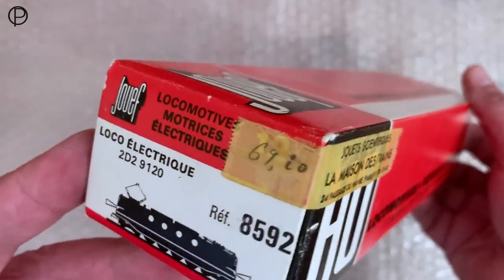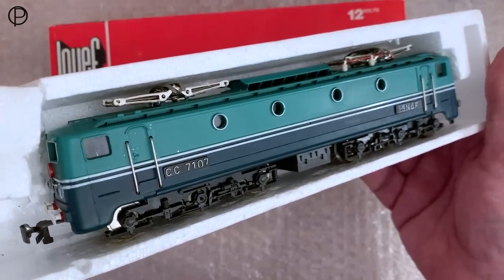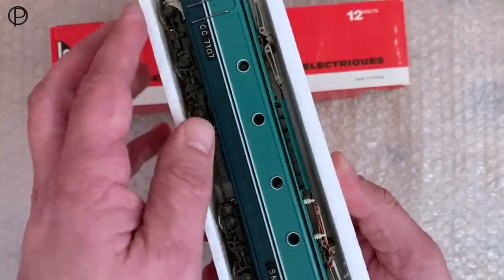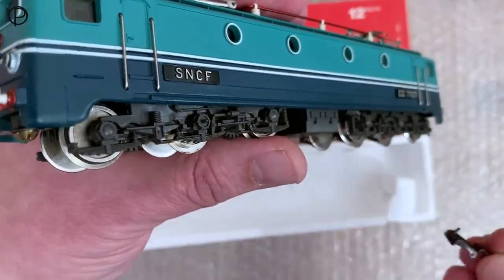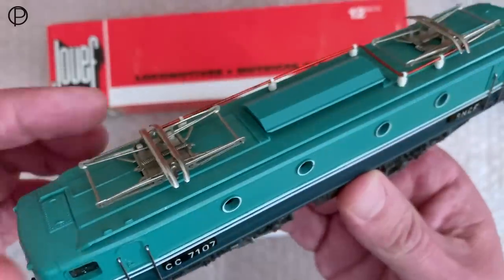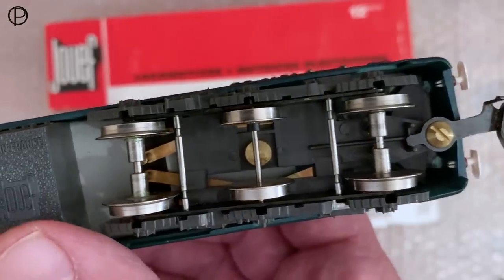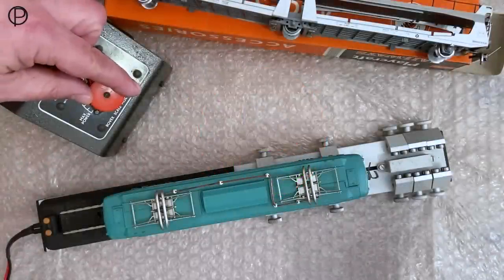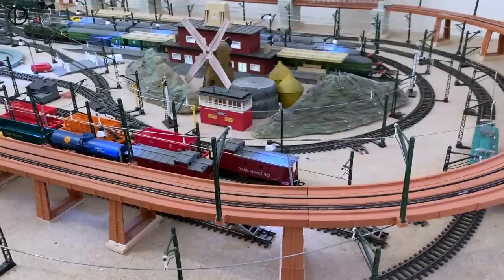Jouef CC7107 SNCF Locomotive 8540 / 8541 with Playcraft Articulated Car Transporters P6571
A quick look at the Jouef CC7107 SNCF Locomotive 8540 / 8541? with a rake of five Playcraft Articulated Car Transporters P6571.